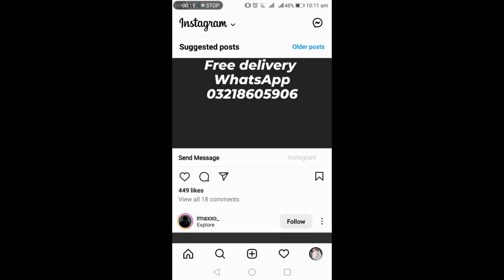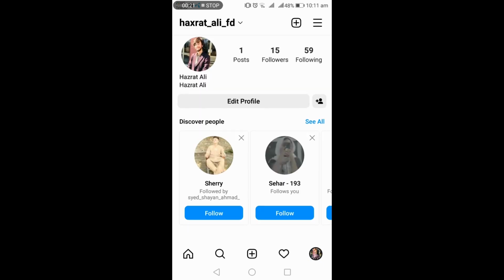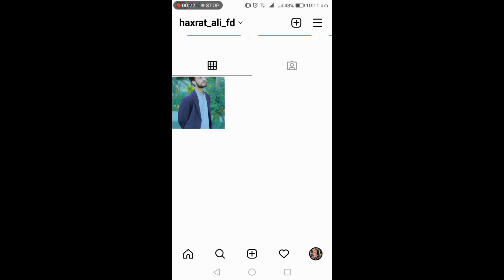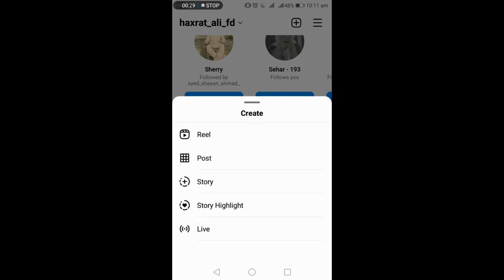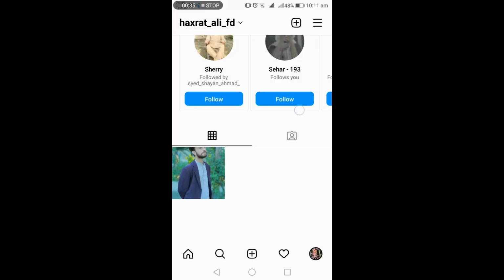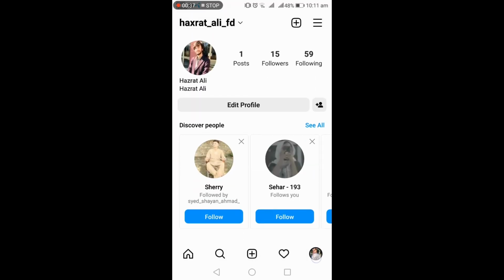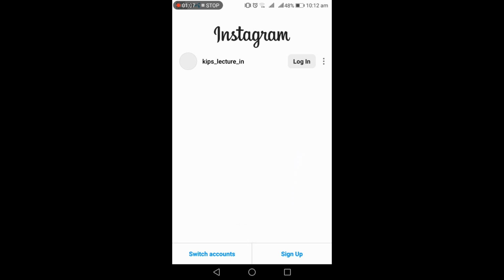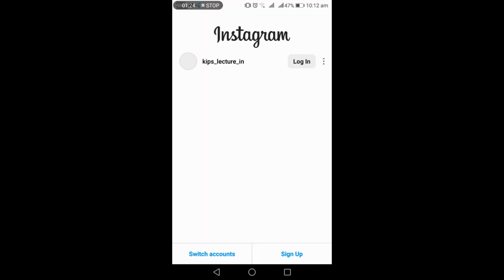How to Add another Instagram Account on One device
Walmart 28%
Shoes 30%
In this video You will learn How to Add another Instagram Account on One device In this video, we'll show you step by step how to easily add another Instagram account to your device.
 Whether you have a personal account and a business account or multiple personal accounts, this tutorial will make it a breeze.
 From switching between accounts to managing notifications, we've got you covered.
 So sit back, relax, and let us show you how to efficiently manage multiple Instagram accounts on one device.